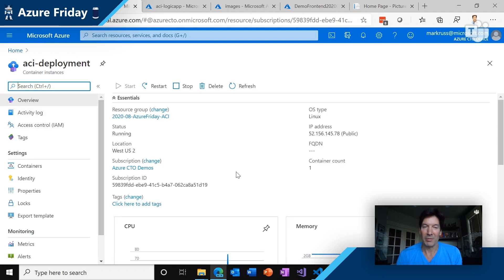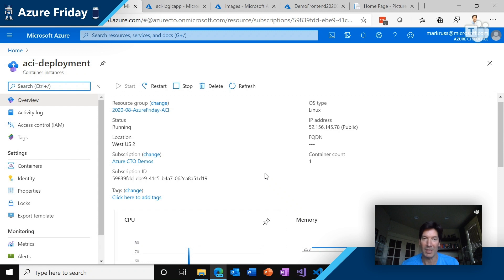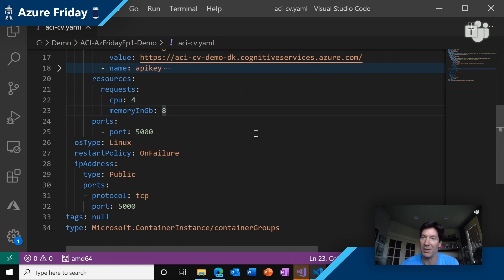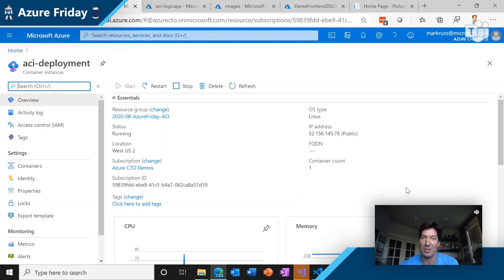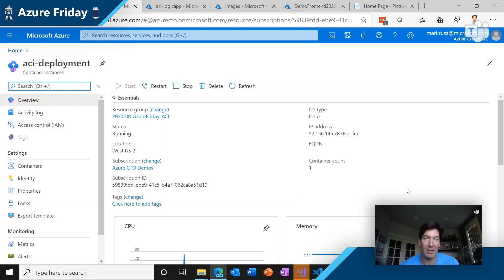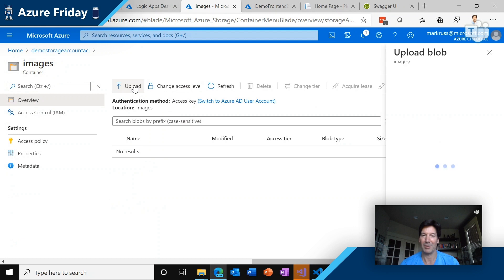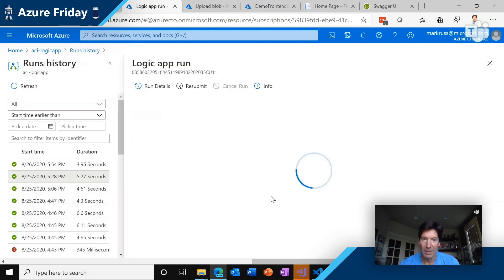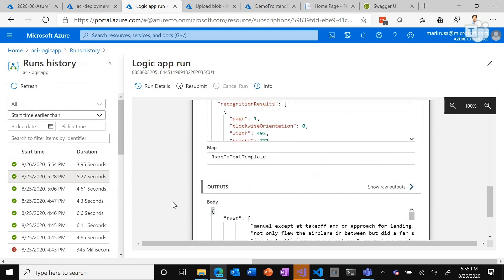Serverless containers with Azure Container Instances (ACI) | Azure Friday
In this episode, Azure CTO Mark Russinovich joins Scott Hanselman to show how you can use Azure Container Instances (ACI) to host a containerized application. Mark deploys an image processing container in three ways: as a standalone ACI container, as part of a Logic Apps workflow, and as the backend of a web app.

ACI provides general-purpose, serverless containers-as-a-service that can be used with Logic Apps, App Service, Azure Kubernetes Service, Azure Functions, and other platforms in Azure to serve dev, test, and production workloads. Use ACI for deploying build/test containers, host backend APIs, or as part of a workflow.

0:00 - Overview
0:52 - What is ACI and when should I use it?
4:30 - Demo: Simple ACI deployment with a public IP endpoint
9:42 - Demo: ACI-Logic Apps integration
12:30 - Demo: ACI as a production backend for a web app
13:38 - Wrap-up

◉ Quickstart: Deploy a container instance in Azure using the Azure CLI

For CC in Česky, Deutsch, Español, Français, Italiano, 日本語, 한국어, Polski, Português, Русский, Türkçe, 简体中文, and 繁體中文, watch on Channel 9